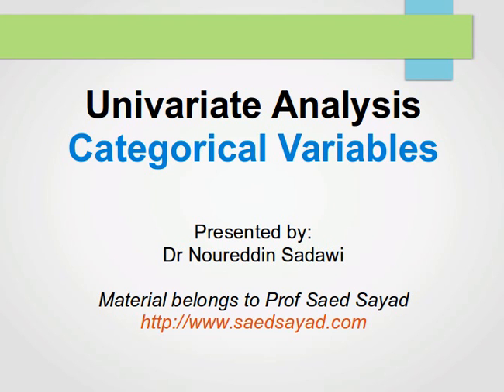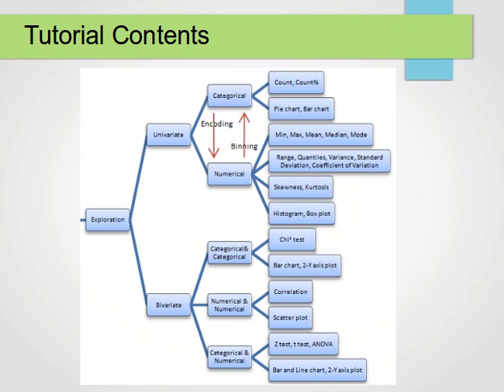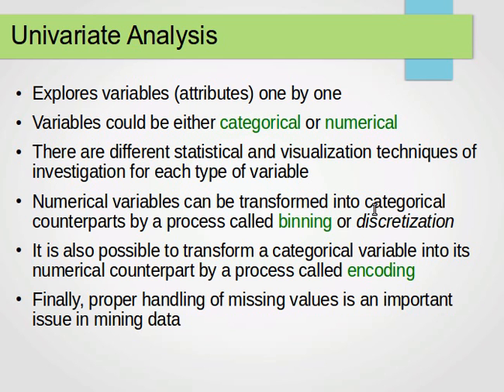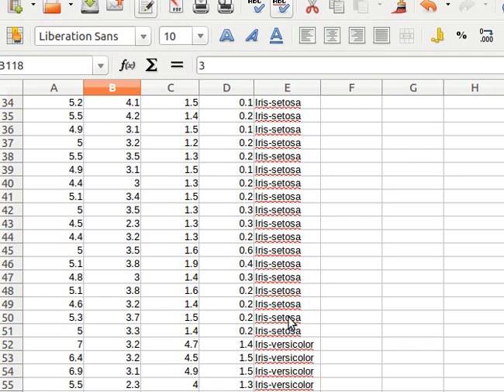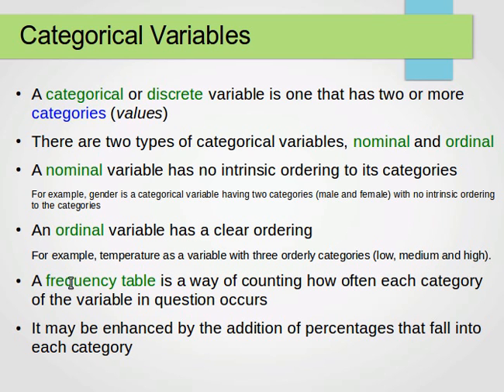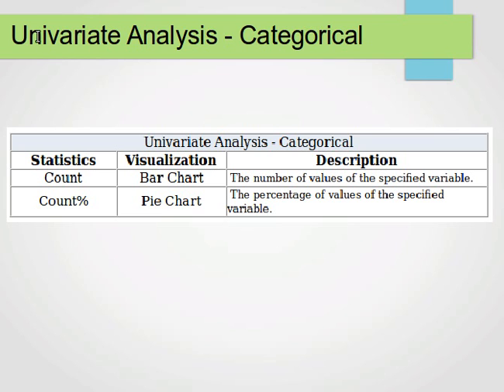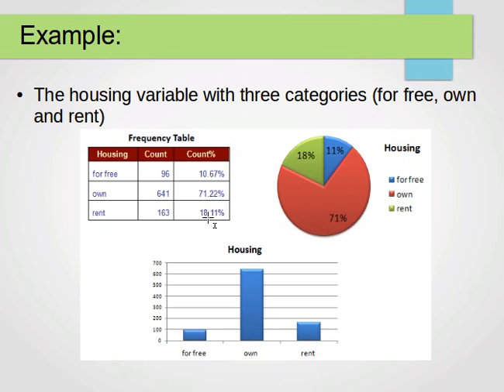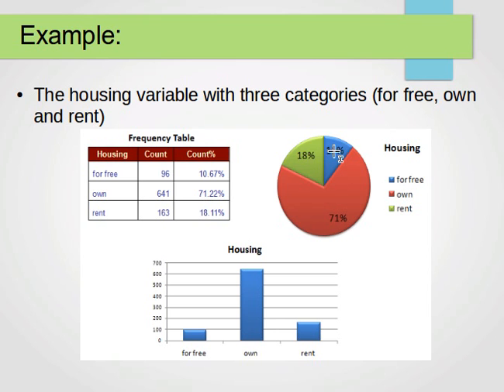Univariate Analysis: Categorical Variables